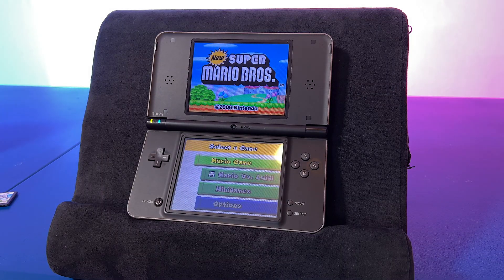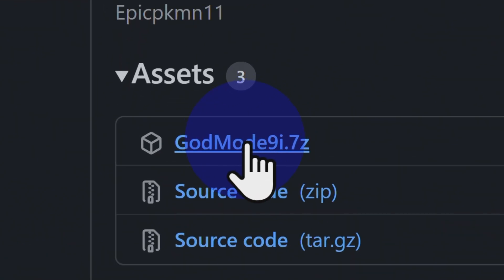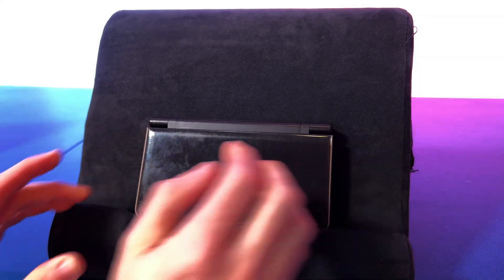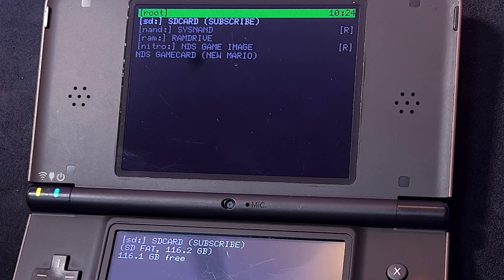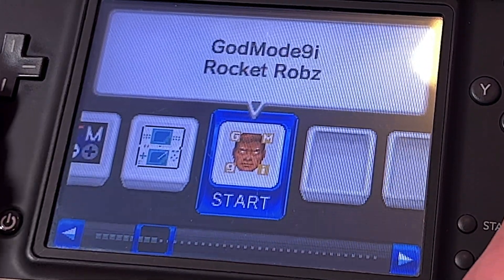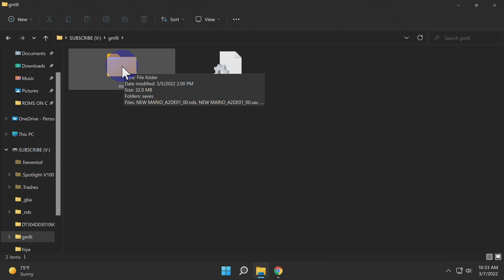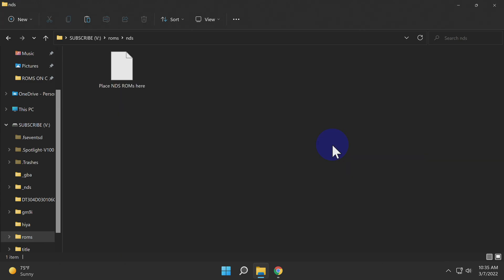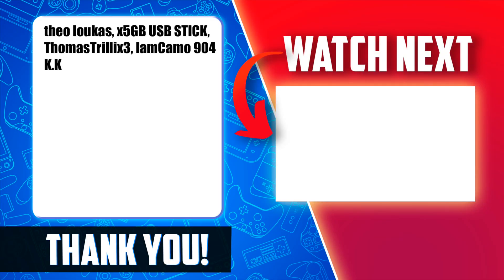Play DS ROMs On Your DSi With Just Your SD Card!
Learn how to backup your DS cartridges to your SD card, or even play downloaded DS games, on your modded Nintendo DSi or DSi XL. I''ll show you how it's done.

🌐 𝐋𝐈𝐍𝐊𝐒 🌐

🎮𝐃𝐒𝐈 𝐌𝐄𝐑𝐂𝐇 𝐘𝐎𝐔'𝐋𝐋 𝐋𝐎𝐕𝐄! 🎮

DSi Charger
(Amazon link)

DSi Game Sleeve
(Amazon link)

DSi Carry Case
(Amazon link)

DSi Stylus Pack
(Amazon link)

DSi XL Screen Protector
(Amazon link)

SD Card 32GB For DSi

SD Card 128GB for DSi

SD Card 64GB for DSi
(Amazon link)